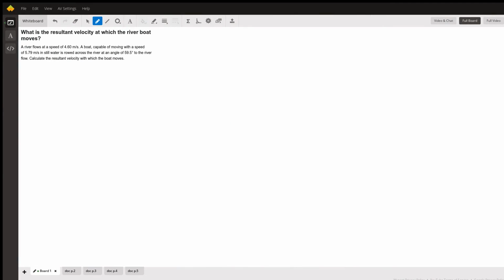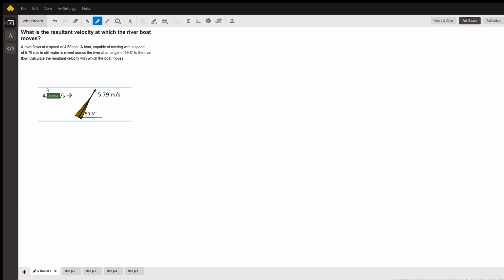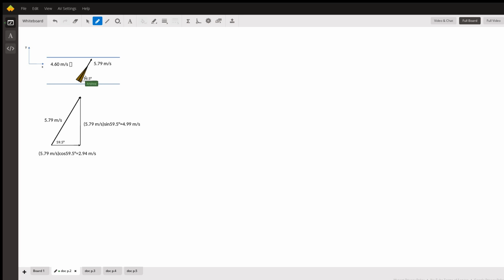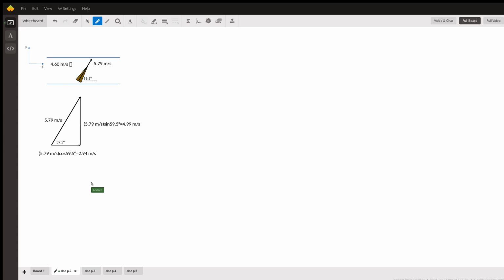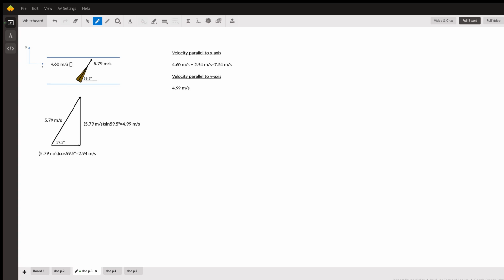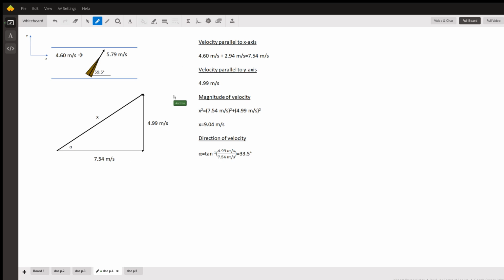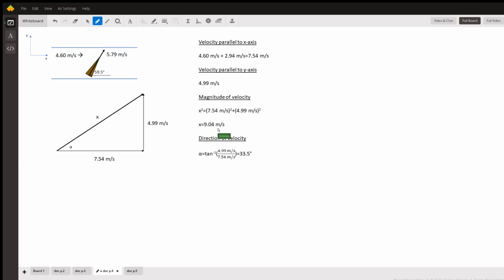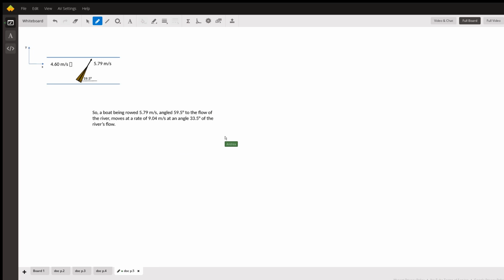Row Your Boat - combining velocity vector components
Question: What is the resultant velocity at which the river boat moves?
A river flows at a speed of 4.60 m/s. A boat, capable of moving with a speed of 5.79 m/s in still water is rowed across the river at an angle of 59.5° to the river flow. Calculate the resultant velocity with which the boat moves.

Answered By:

Andrea P.